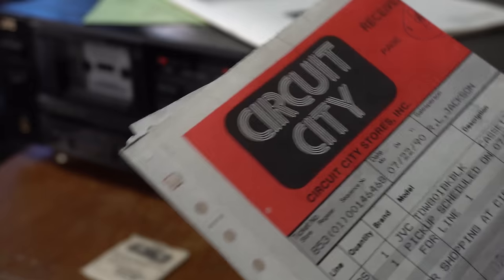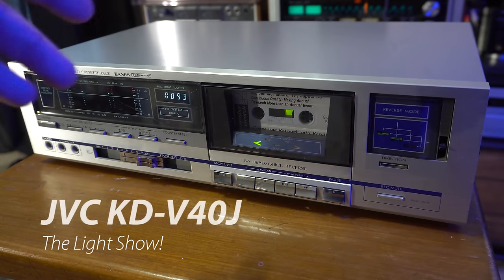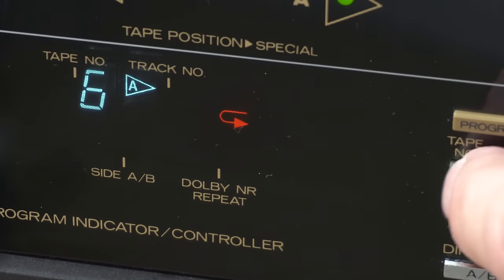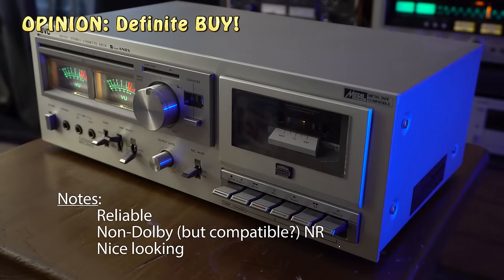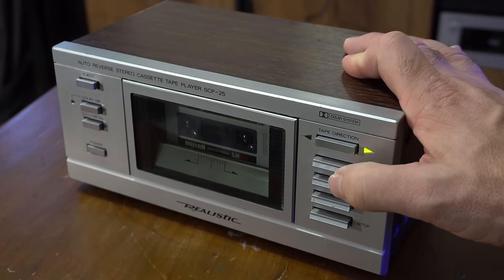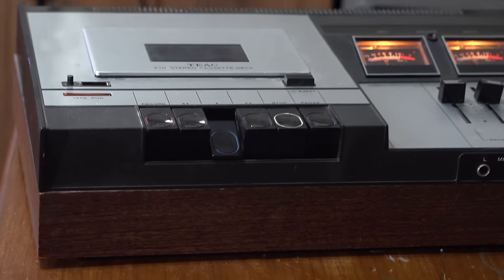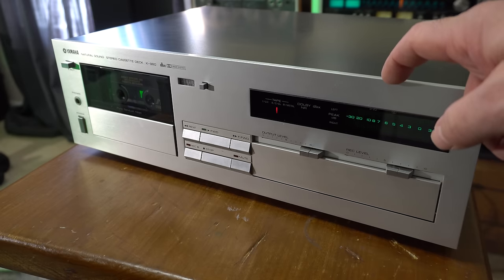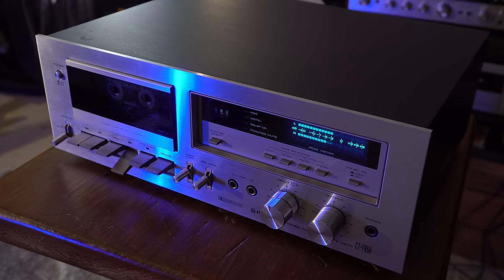Looking at 20 Vintage Cassette Decks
A rapid fire commentary on 20 tape decks. From quality to reliability and repair, if you are considering shopping for your first stereo cassette deck or just want to spend 10 minutes learning random facts about vintage audio, this is for you!

0:00 Intro
0:30 Avoid This "Sharp" Object
1:00 Unique Dual Speed Marantz
1:30 The Frankenstein JVC KD-V40
2:00 Let's Hack the Teac!
2:30 Cassematic 12 Toaster Changer
3:00 Mitsubishi DT-156
3:28 Technics M-222
3:58 A 1990s Pioneer CT-WM62R
4:28 The Very Reliable JVC KD-A3
4:55 Sony "Styles" and Low Miles
5:25 JVC TD-W801 Dual Recorder
5:53 Blaupunkt Micronic C-60
6:22 Realistic SCP-25 is better in theory
6:50 A Large Beocord 6000
7:21 Pioneer CT-F2121
7:50 Teac 210 Stereo Cassette Deck
8:19 Adopting an "Orphaned" Tape Deck?
8:49 Sanyo RD-S45
9:19 A Higher End Yamaha K-960
10:18 Pioneer CT-F650
11:20 Conclusion